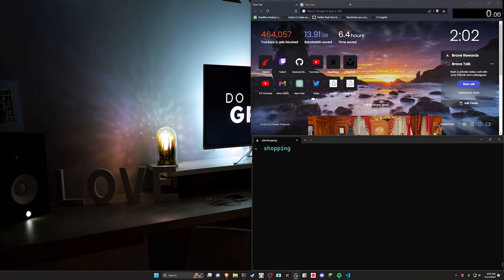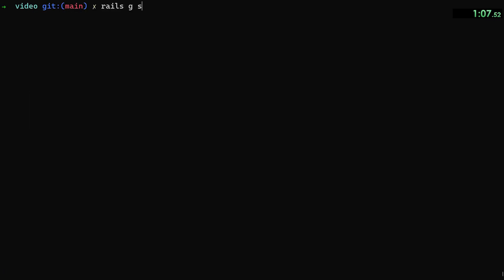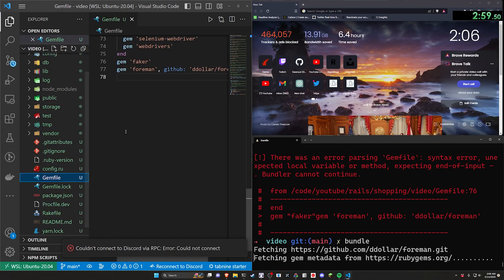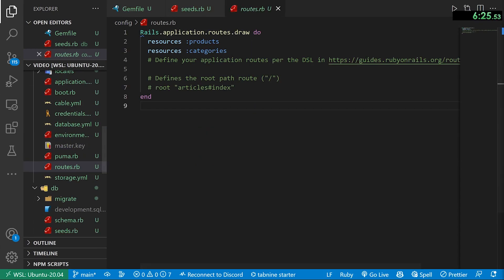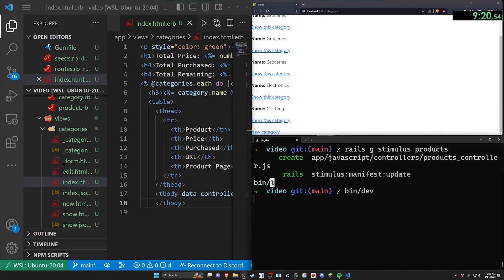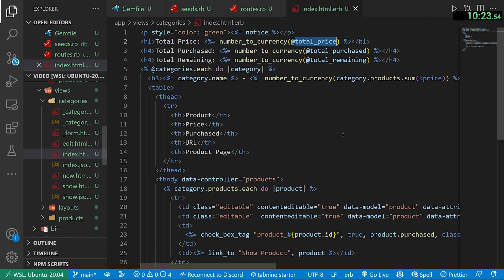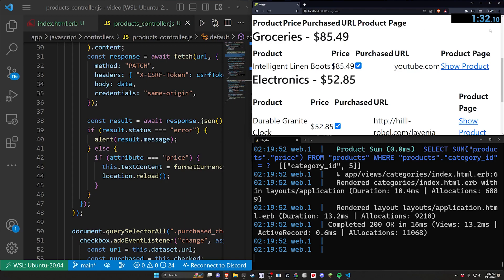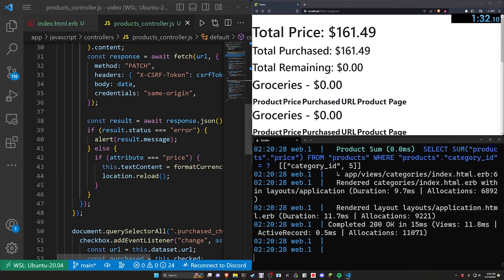How Fast Can You Make A Shopping List In Rails 7? | Ruby On Rails 7 Speedrun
All in good fun, don't take this seriously. I'm just excited to go on vacation, so I made this Ruby on Rails 7 speedrun lol.